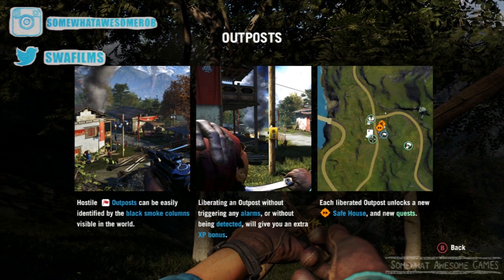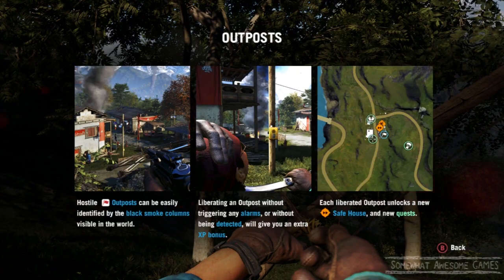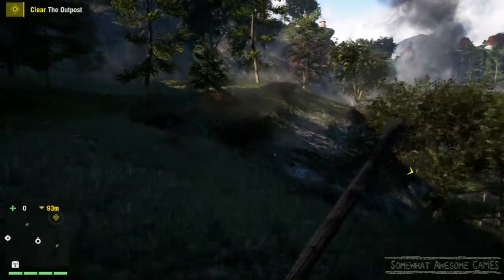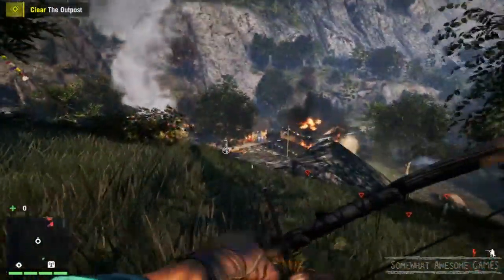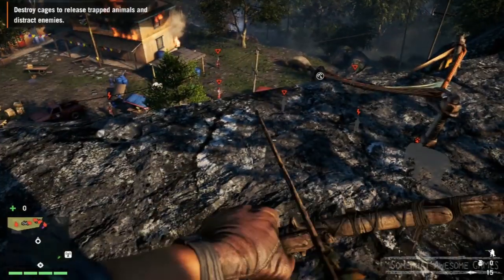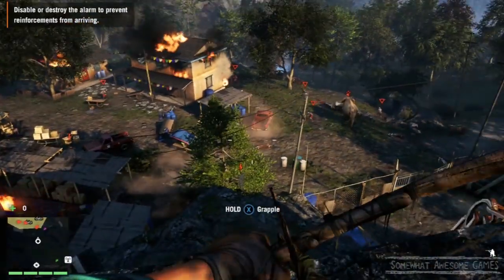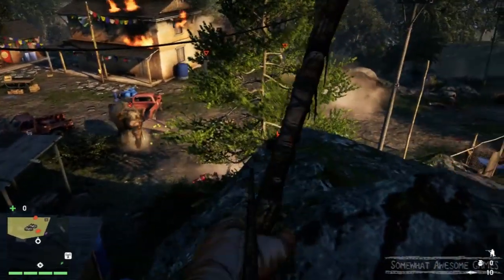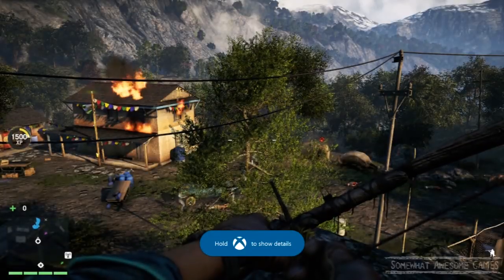Far Cry 4: Clearing the First Outpost with an Elephant